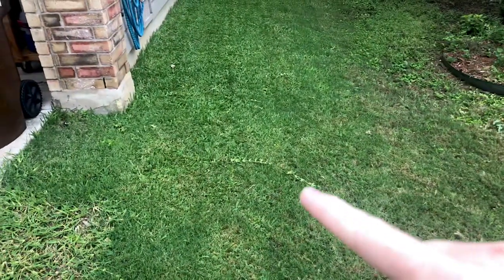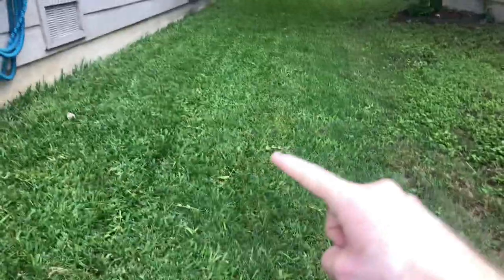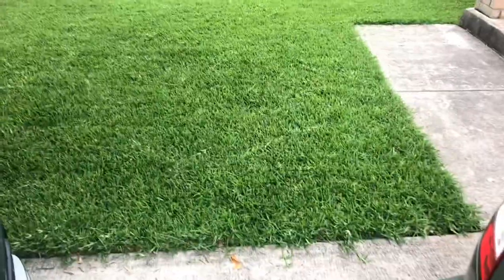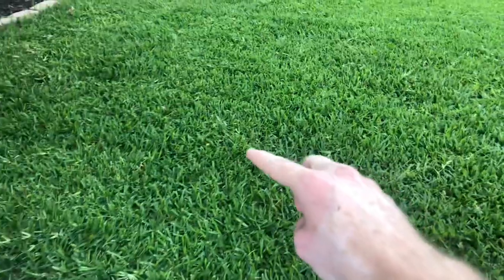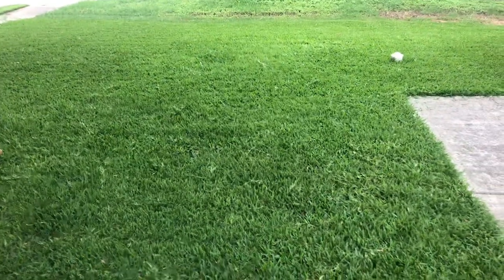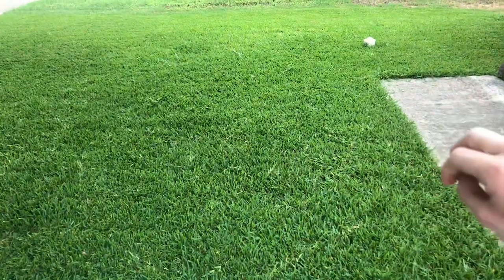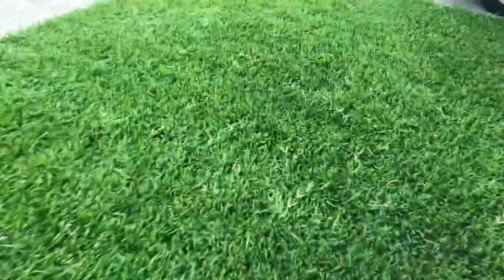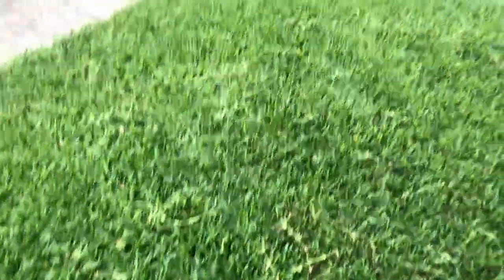Is Your St Augustine Grass Healthy?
Milorganite Fertilizer

How can you tell if your St Augustine grass is healthy? One simple thing to look for...is it sending out runners? This will tell you how healthy your lawn in. This is the main benefit of St Augustine grass so you want to ensure your grass is spreading and growing sideways, not just vertical.